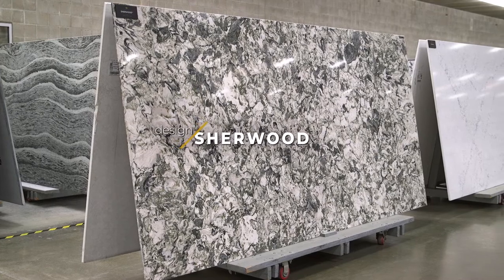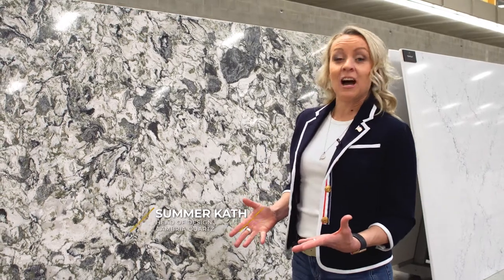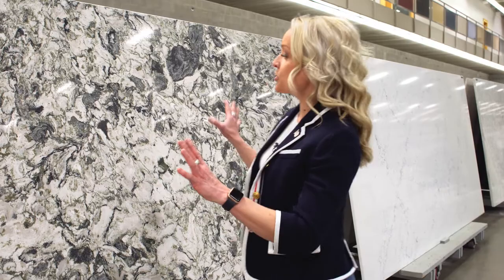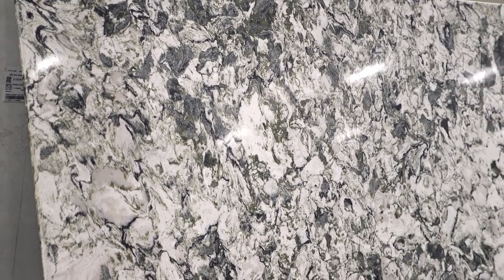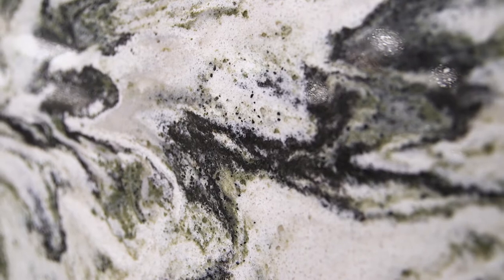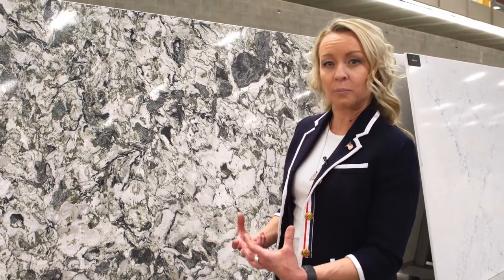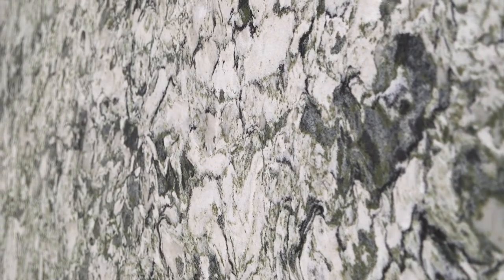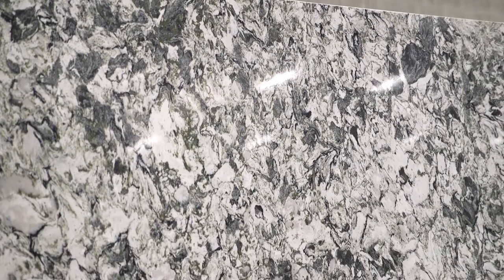Sherwood design - The Home Depot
Review of Cambria Sherwood design, developed exclusively for The Home Depot